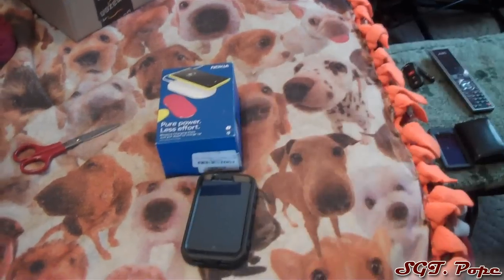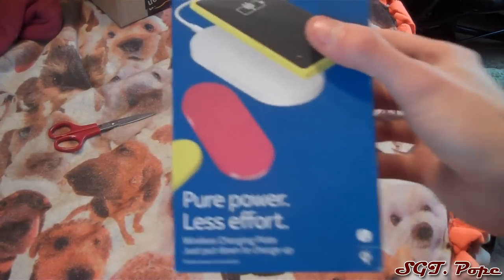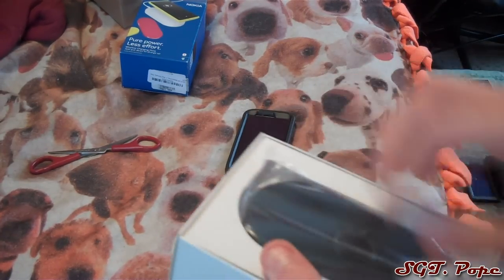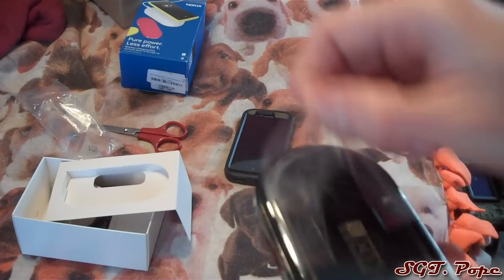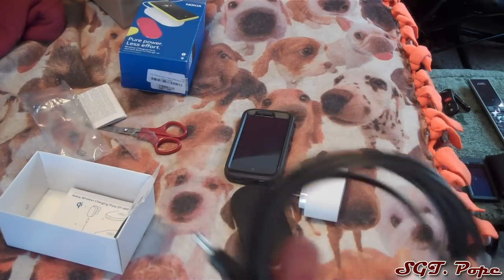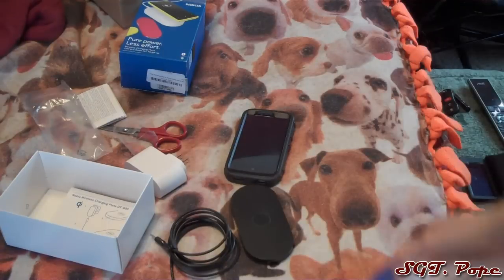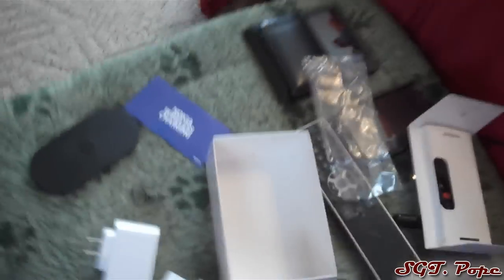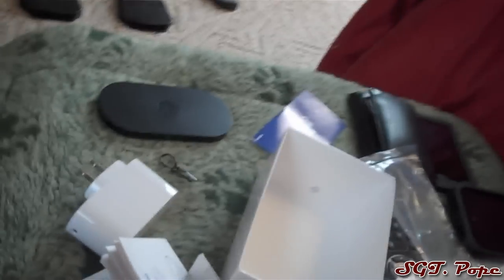Nokia Wireless Charging Plate Unboxing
Today's unboxing is on a new, and very cool, charger for my phone. Stick until the end of the video, something very unfortunate happens :(

If you found this video helpful or you enjoyed my misery, then go ahead and slap a Like on it for me :]